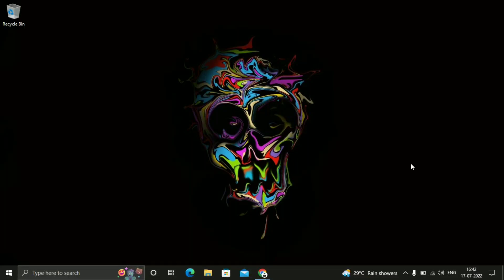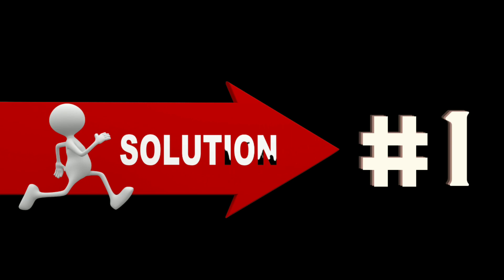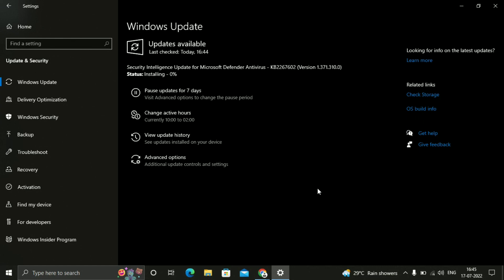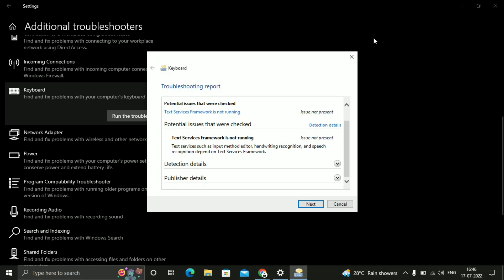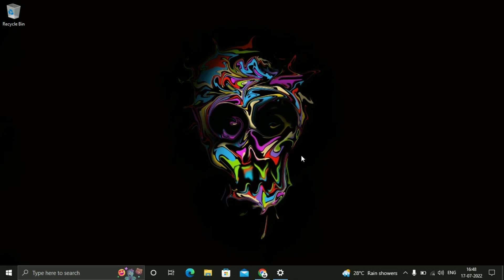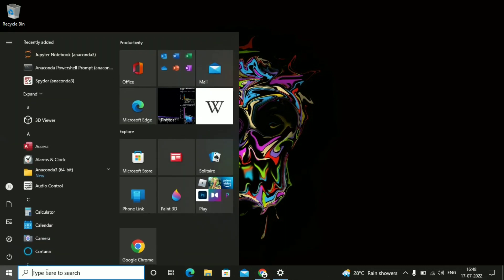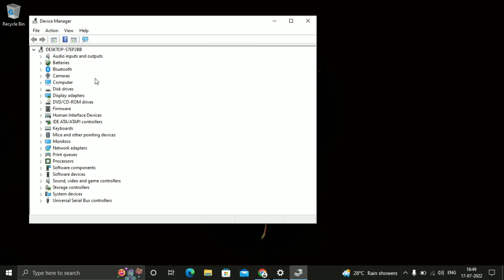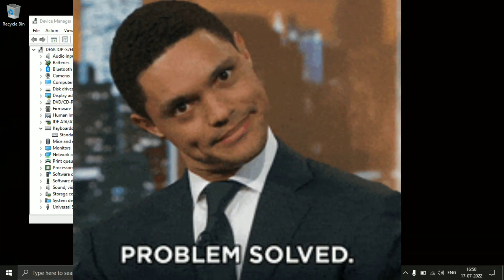Fix Some Keys Not Working on Laptop Keyboard 2022 Fix Keys of laptop Keyboard without Replacement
How to fix Laptop keypad BUTTONS not working also Some keys are not working
Fix / Troubleshoot Laptop Computer Key, Keys, or Keyboard Not Working